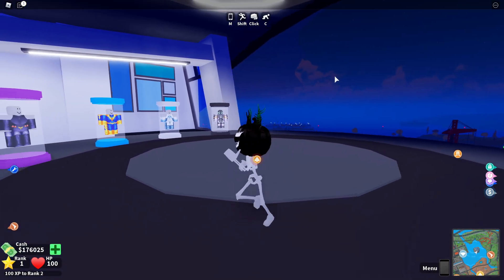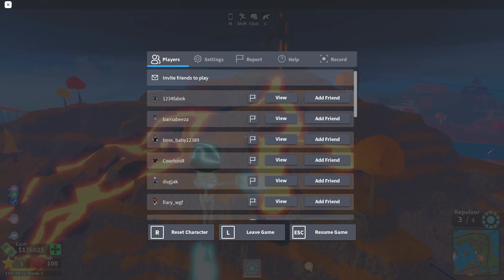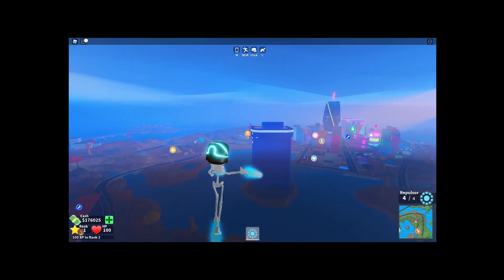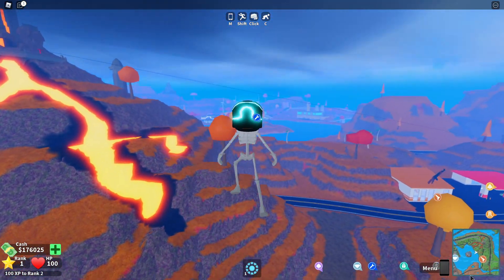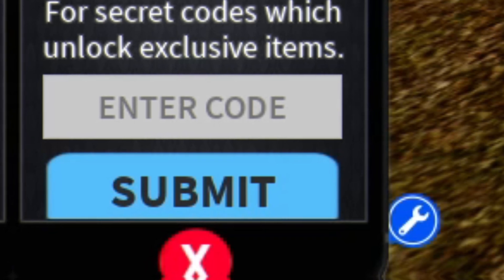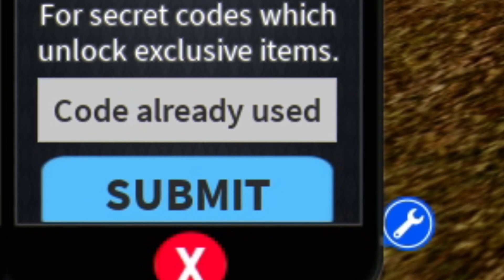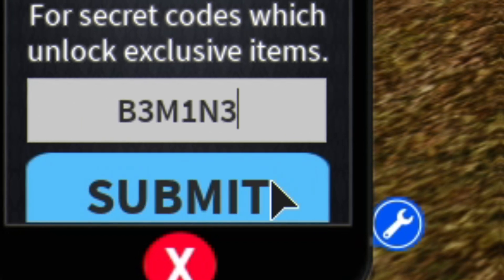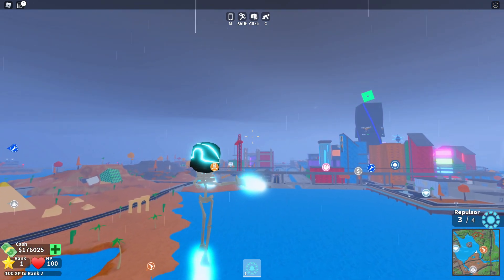ALL NEW *HALLOWEEN EVENT* UPDATE CODES! 🎃Mad City Roblox🎃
In this video I will be showing you awesome new working codes in mad city for the new halloween event update!

🌟Channel Members🌟
Monazza Ali, Barbara Bohanan, Victoria Gapuzan, Nora Nellon, Marljayzane Mayol, Albin Ridderstedt, bazli mohammad, MagnoliaTree Plus3, andre vann, M.AnaQi AqiLa, Noradida Mohtar, Genelyn Pastor, Nile Express, Jana Khanzab, mom Glass, 이진희, Mz. Godiva, Subfisher